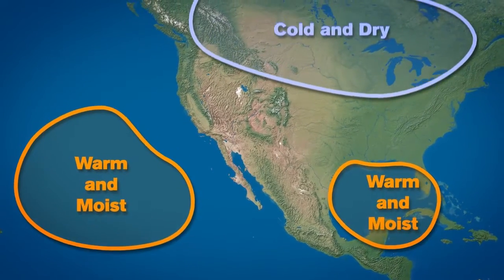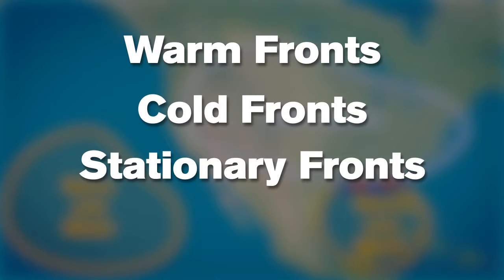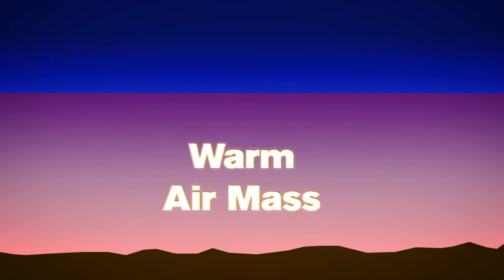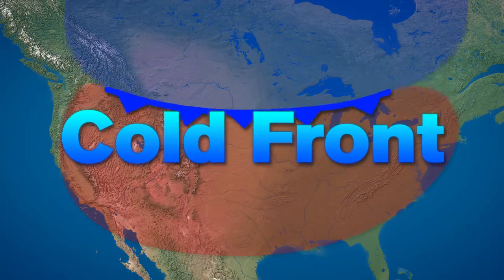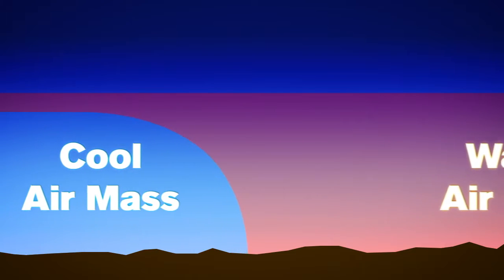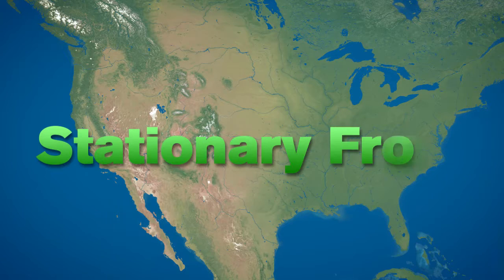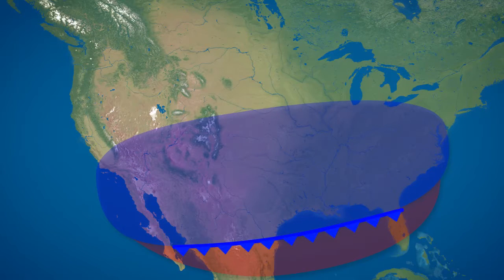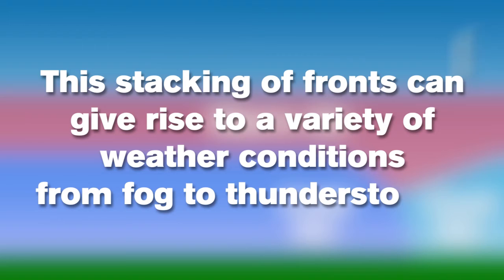Weather Information Part 2 Air Masses and Fronts